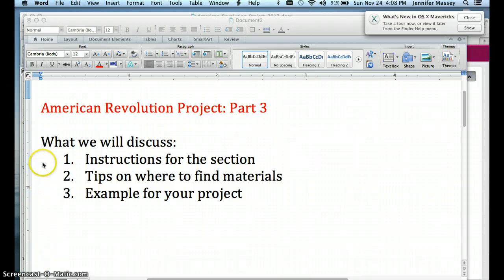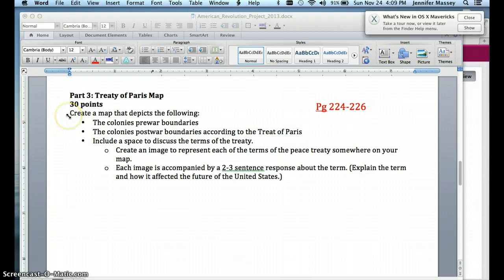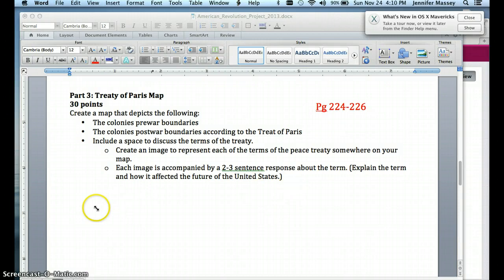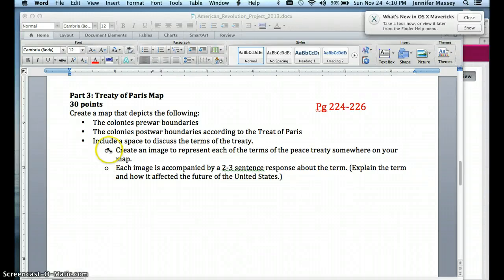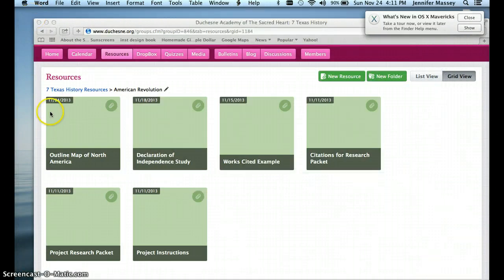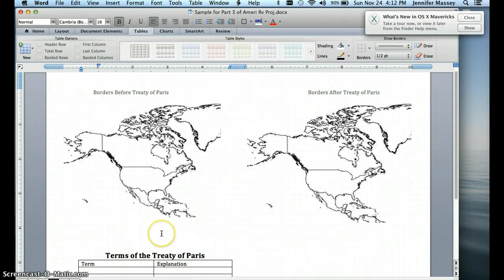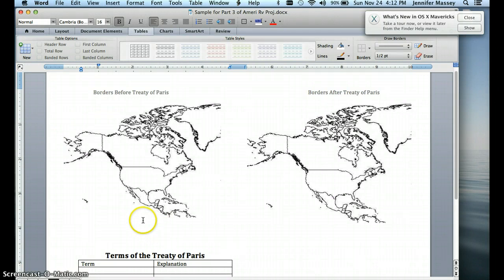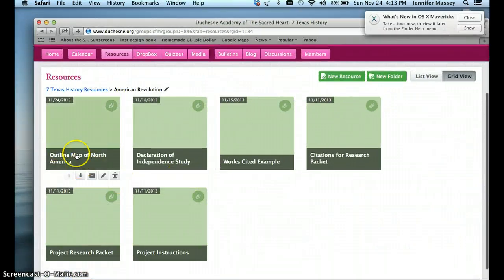American Revolution Project Pt 3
Instructions for Part 3 of project